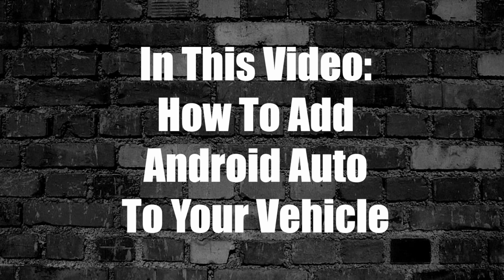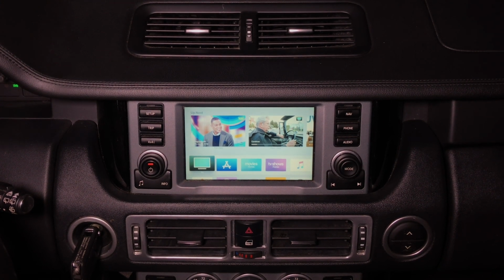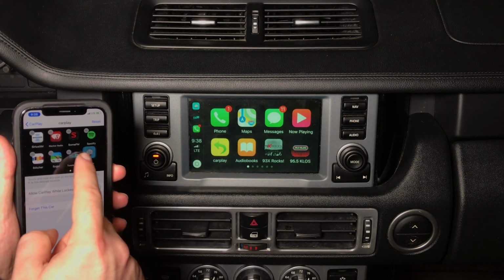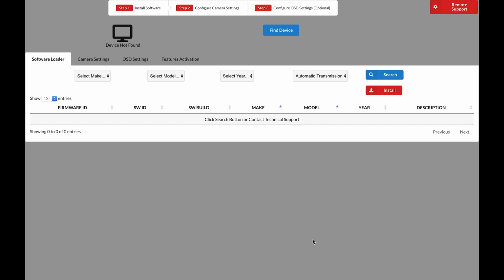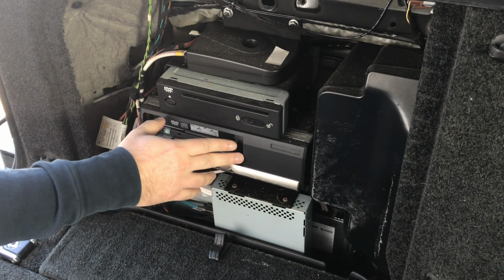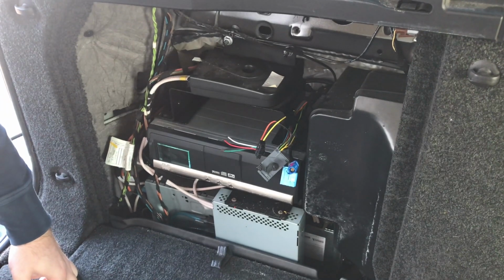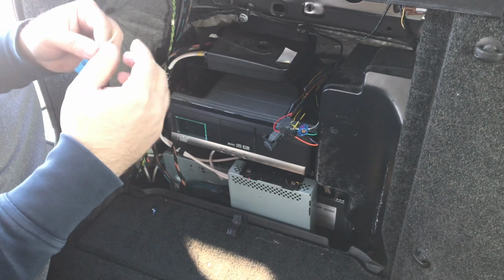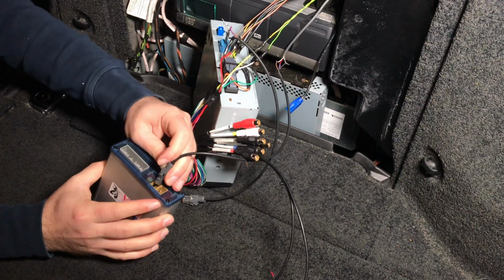LR3 Android Auto - How To Add Android Auto Land Rover Range Rover LR3 2005-2009 NavTool Interface TV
NavTool Video Interface for Land Rover Range Rover LR3 Android Auto with or without factory navigation 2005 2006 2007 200LR38 2009 Smartphone Mirroring, Apple CarPlay, Android Auto, Multiple Camera Switching, Navigation Upgrade. - All NavTool products are 100% Made In The USA

Compatible vehicles with Land Rover Range Rover LR3

you can add Android Auto to vehicles listed below using this interface:

add Android Auto Land Rover Range Rover LR3 2005
add Android Auto Land Rover Range Rover LR3 2006
add Android Auto Land Rover Range Rover LR3 2007
add Android Auto Land Rover Range Rover LR3 2008
add Android Auto Land Rover Range Rover LR3 2009

you can add Apple CarPlay to vehicles listed below using this interface:

add Apple CarPlay Land Rover Range Rover LR3 2005
add Apple CarPlay Land Rover Range Rover LR3 2006
add Apple CarPlay Land Rover Range Rover LR3 2007
add Apple CarPlay Land Rover Range Rover LR3 2008
add Apple CarPlay Land Rover Range Rover LR3 2009

you can add HDMI to vehicles listed below using this interface:

add HDMI Land Rover Range Rover LR3 2005
add HDMI Land Rover Range Rover LR3 2006
add HDMI Land Rover Range Rover LR3 2007
add HDMI Land Rover Range Rover LR3 2008
add HDMI Land Rover Range Rover LR3 2009

NavTool products can be installed with combination of most existing eNissanpment.